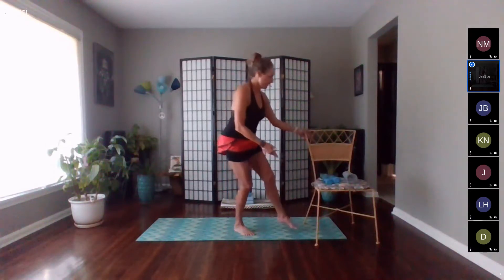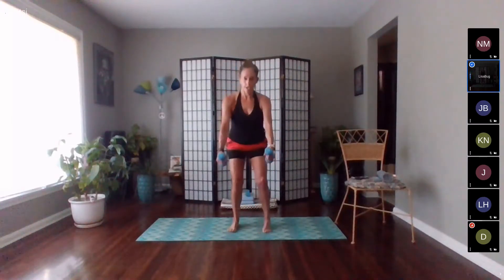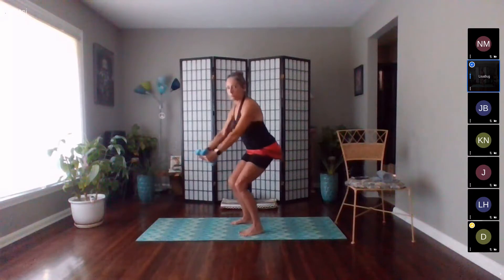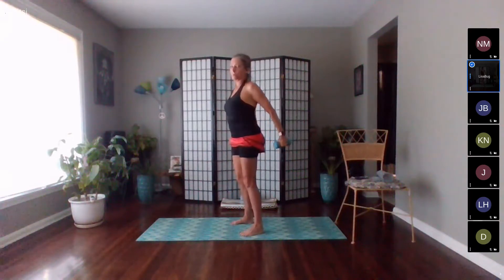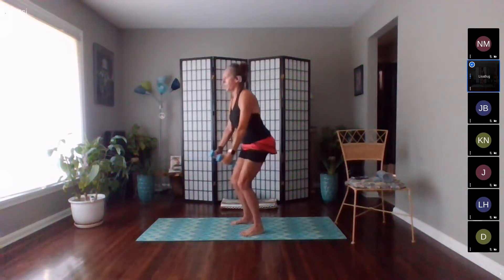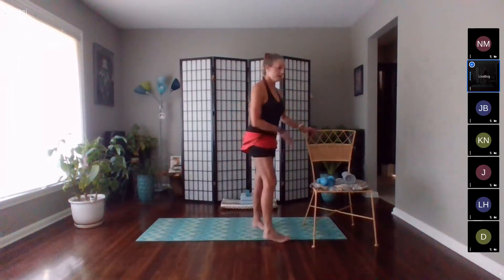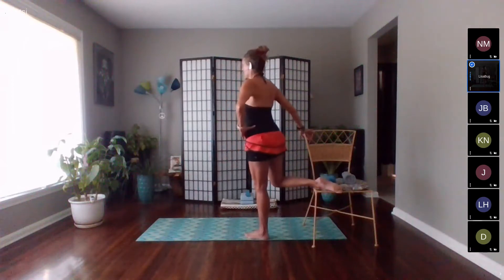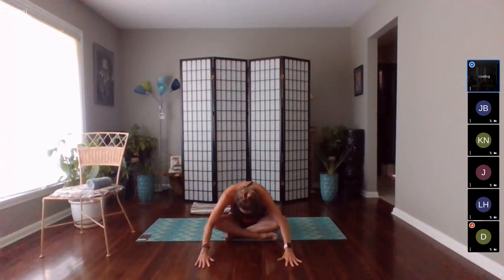LisaBug Mind-Body Blend - Pilates, Barre', and Yoga for Hips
We use a small chair for balance and light hand weights.  Option to place one weight behind the knee (or a small hand towel) to place emphasis on the contraction of the hamstring during hip work.  Take modifications as needed and enjoy!